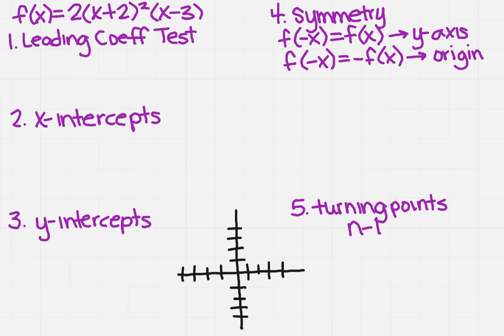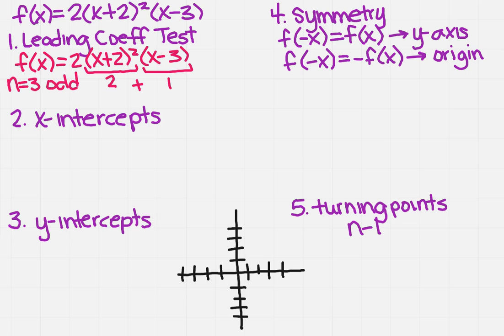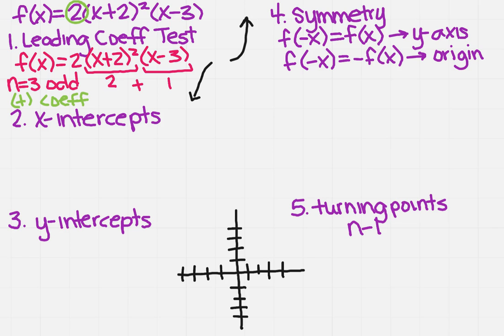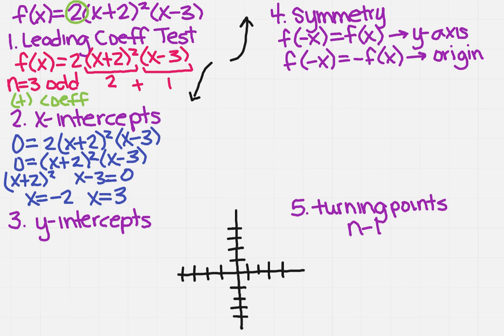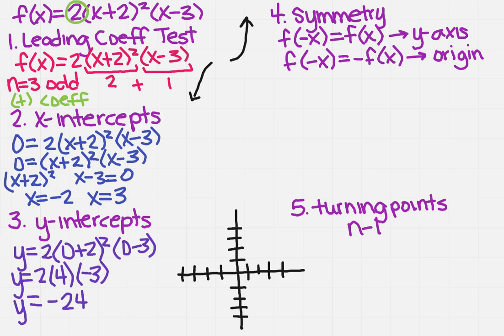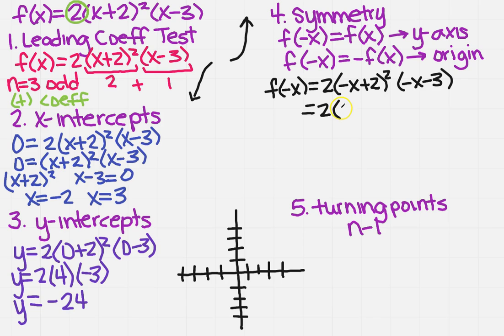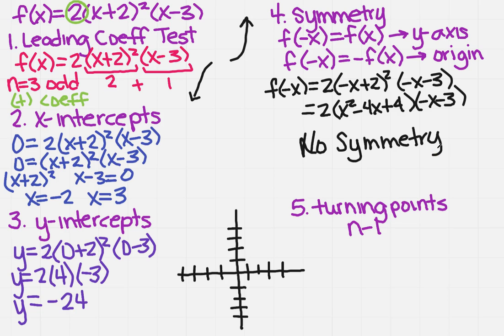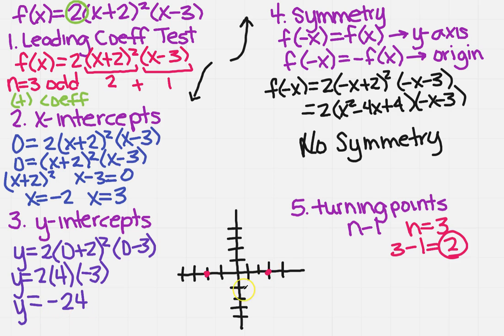Graph the polynomial using the strategy provided 2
Learn how to graph a polynomial with a 5 step process.